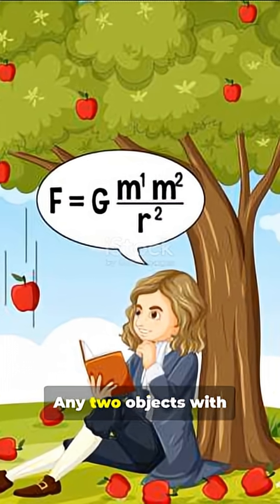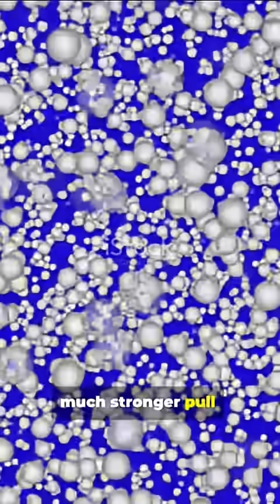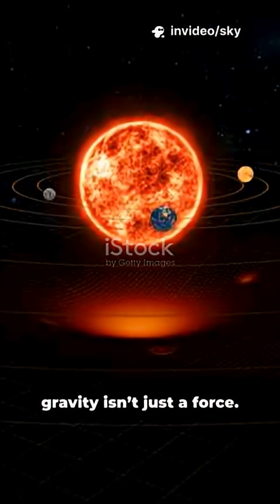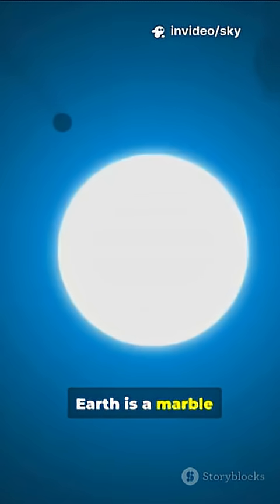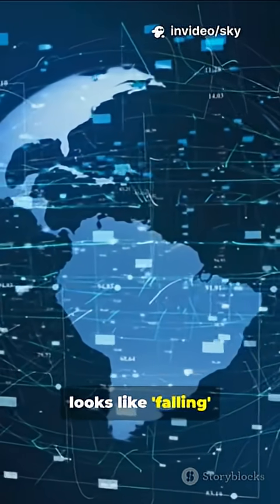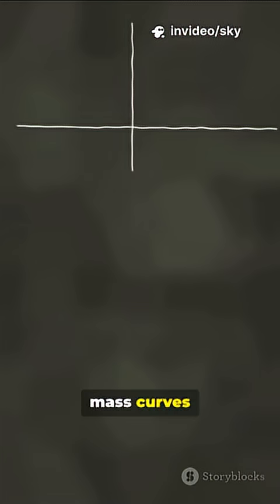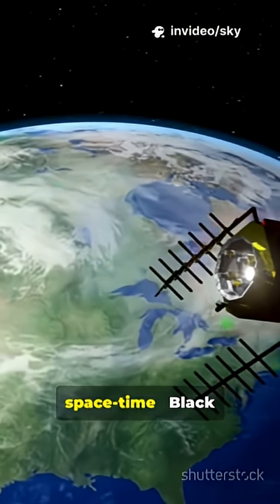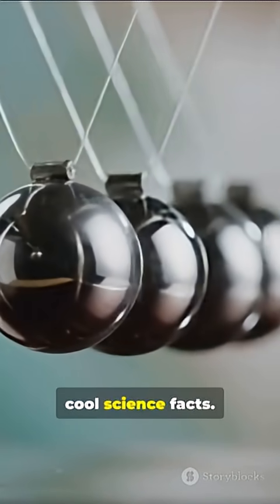Gravity And Warp In Space Time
Welcome to Slice of Science. We try to make science fun and enjoyable.  Come, learn with us, one slice at a time !
Gravity is the curvature of spacetime caused by mass and energy. Instead of being a force pulling objects together, gravity is the result of how massive objects warp the fabric of spacetime, causing other objects to follow curved paths through this warped geometry. This concept, described by Einstein's theory of general relativity, explains why planets orbit stars and how light bends around massive objects.